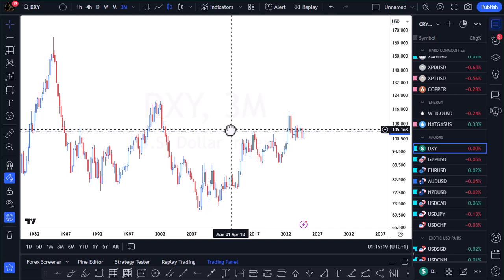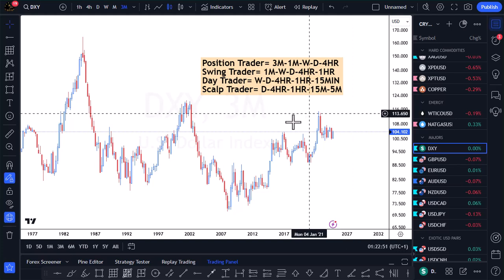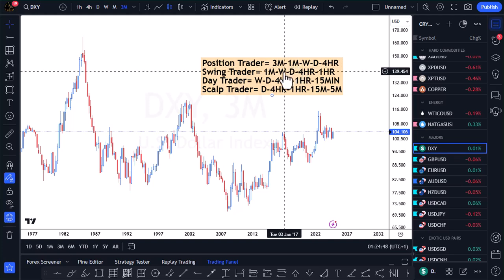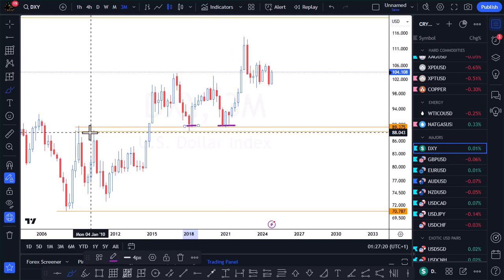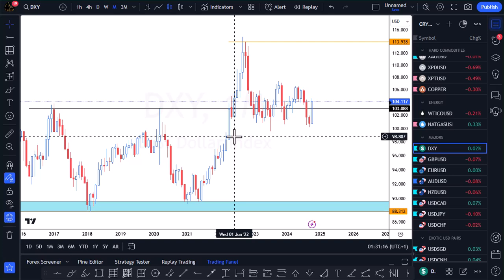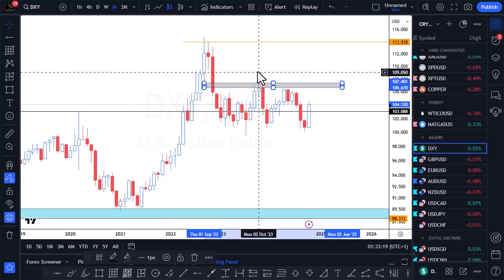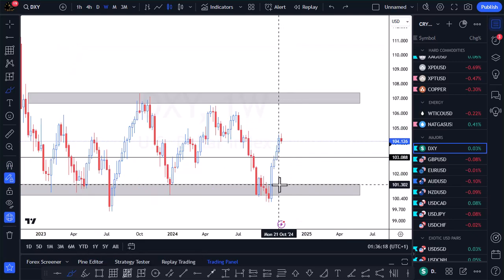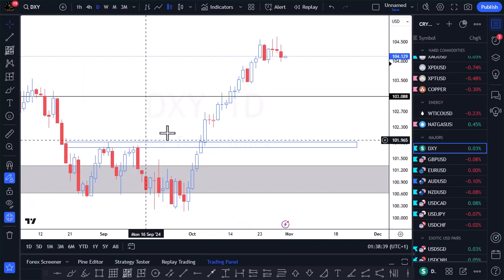How To Mark Support Resistance Demand Supply In Trading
How to accurately mark support, resistance, demand, and supply zones in trading with this beginner-friendly guide! Master these essential technical analysis skills to improve your entries, exits, and overall trading strategy. Perfect for traders looking to refine their charting skills!